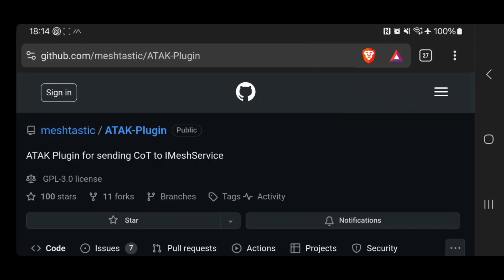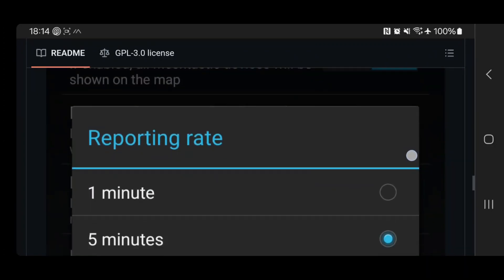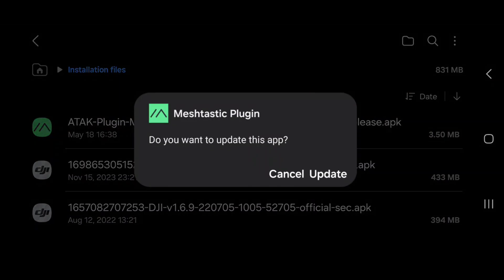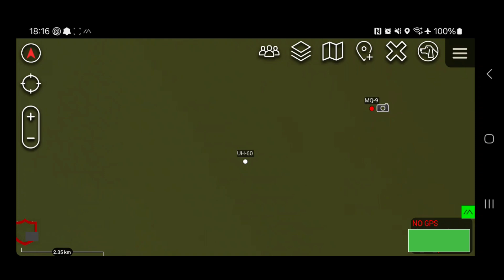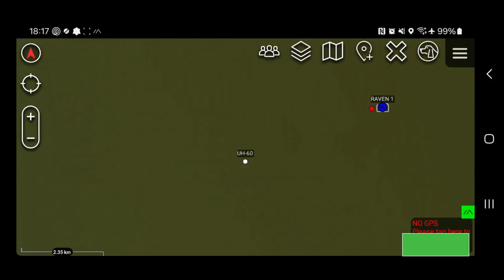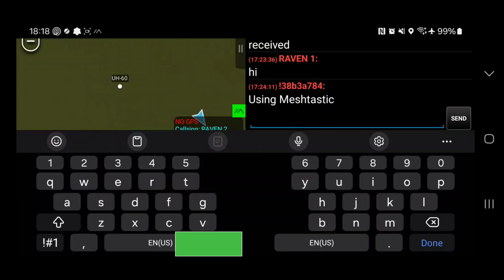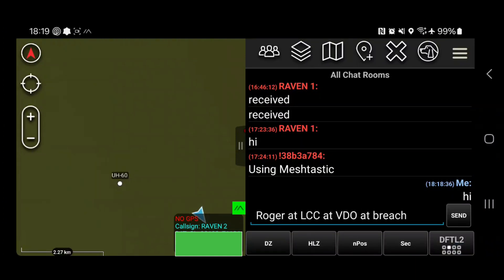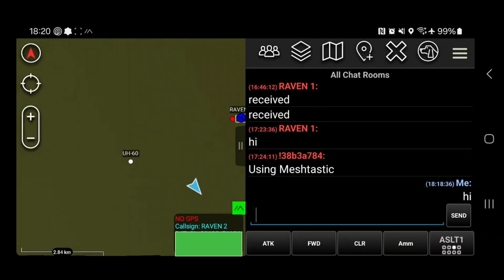Integrating Meshtastic with ATAK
Are you to start using your Meshtastic devices with ATAK? In this video you will find the simple steps to integrating the two applications for enhanced performance.

Rumble: was they fix their site